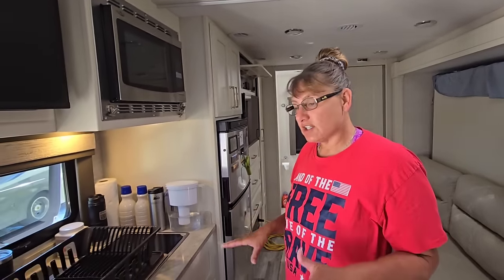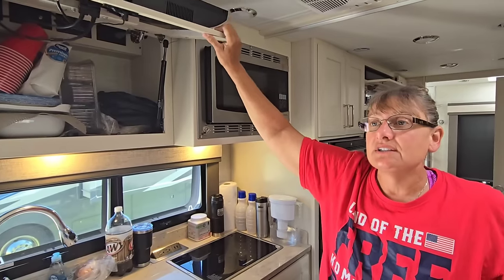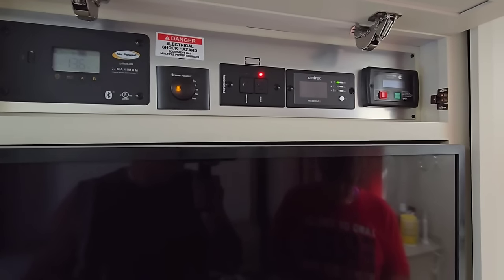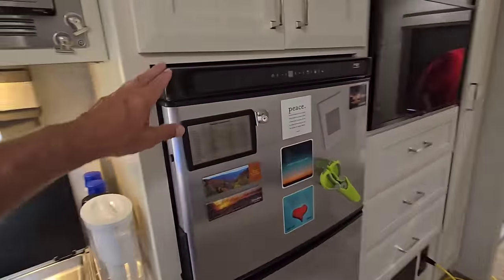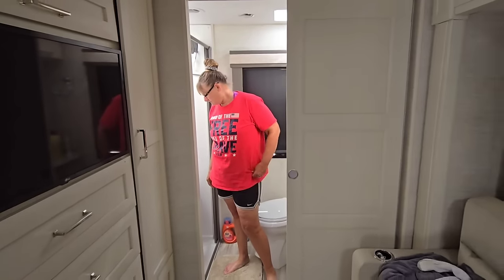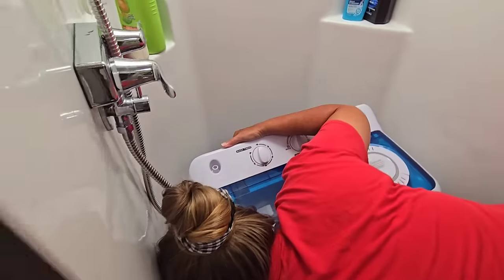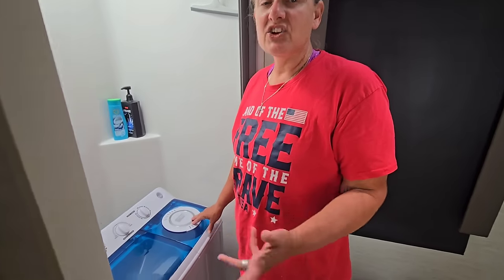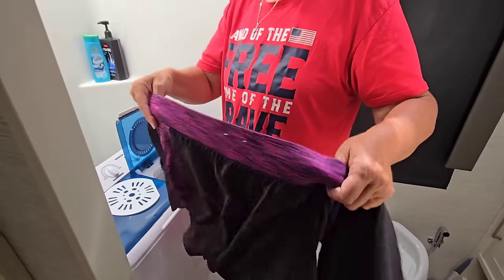DIRTY Laundry of RV Life.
We are doing laundry and touring the RV. Find out what we think of our new washing machine. Is this the best way to do it? What do we like or dislike about our Tiffin Wayfarer?

We now have memberships!

Musician: Xuxiao